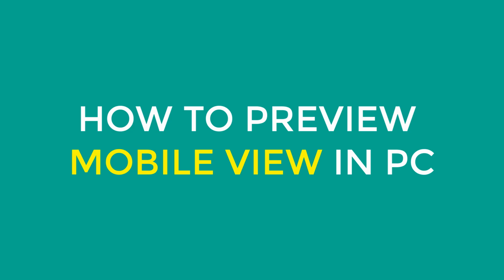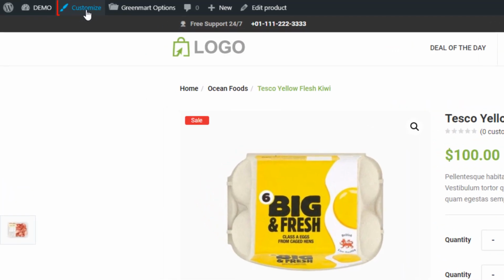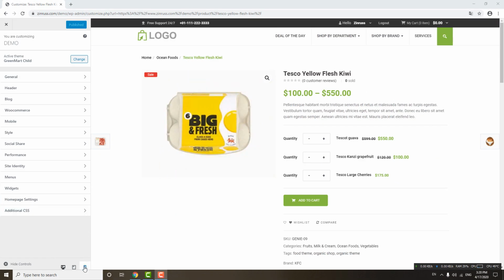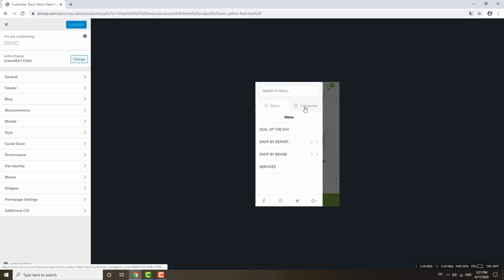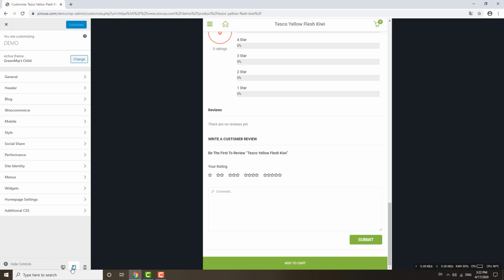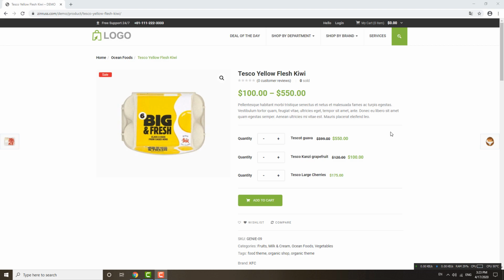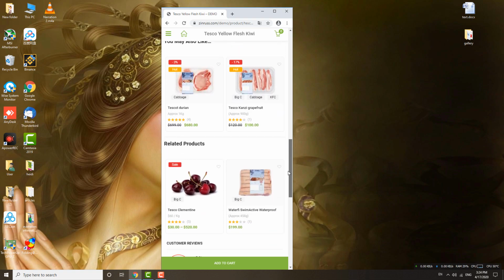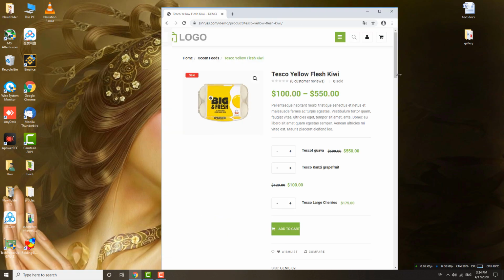How to preview mobile view in pc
This wordpress tutorial, i will share how to preview mobile/tablet view using in your pc. We have 2 options. The first option required login into your dashboard. Then just 2 clicks work. The second option is change the width of your browser ( any browser ) to mobile width and the mobile layout will immediately show.